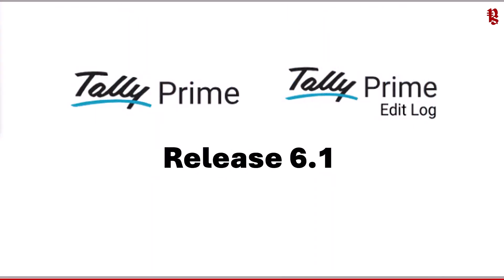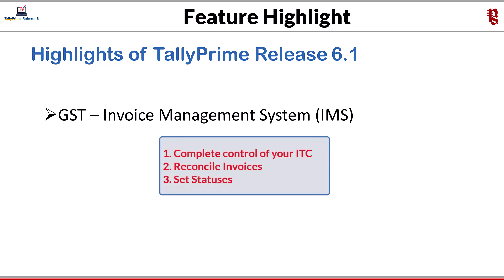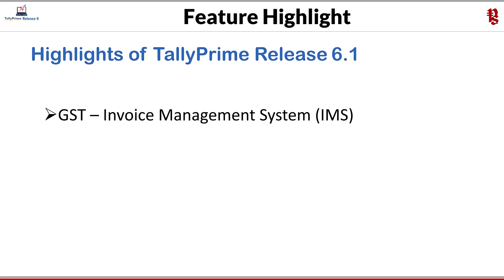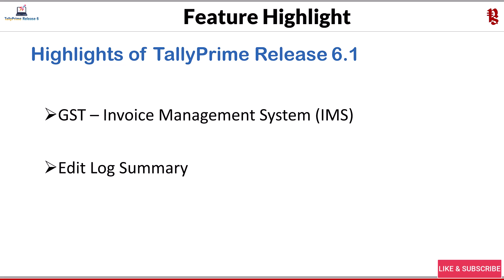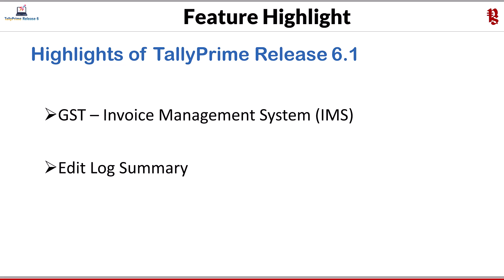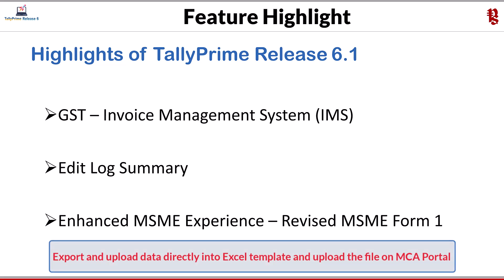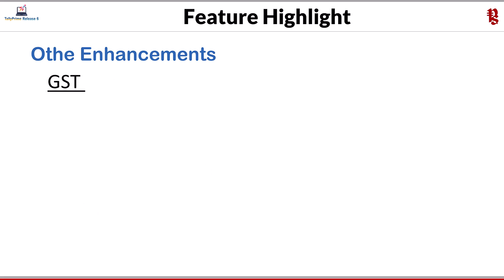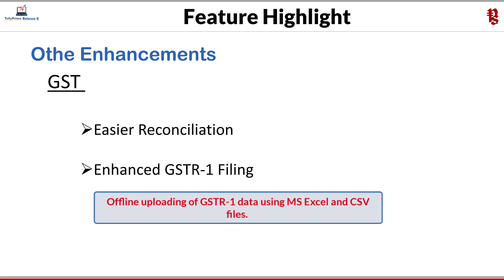Highlights of TallyPrime Latest Release 6.1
Tally has recently released latest TallyPrime Release 6.1.  This release has major enhancements with regards to GST and MSME updates.

This video will cover the highlights of major enhancements and other enhancements for all you to know the features made available in the latest release 6.1